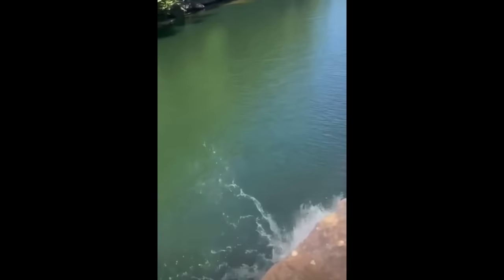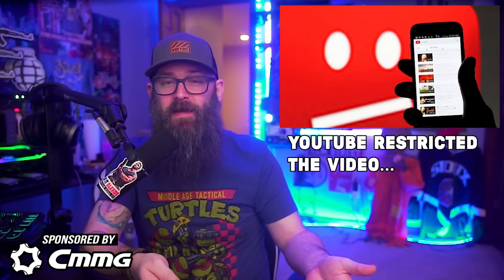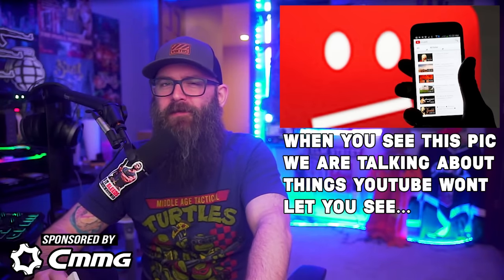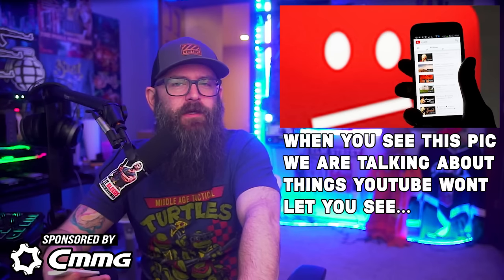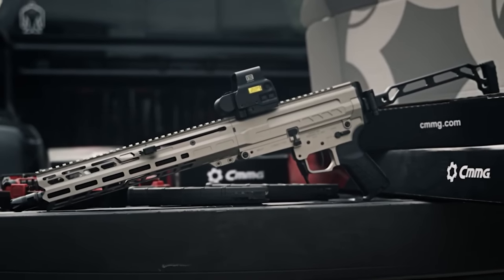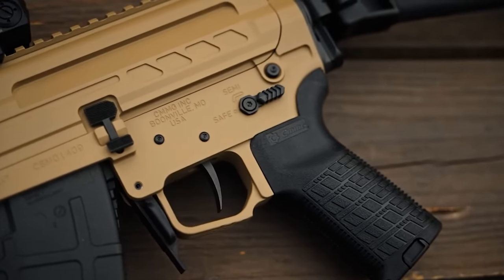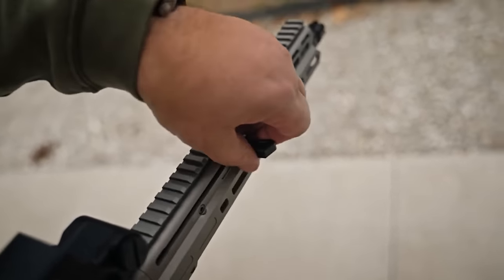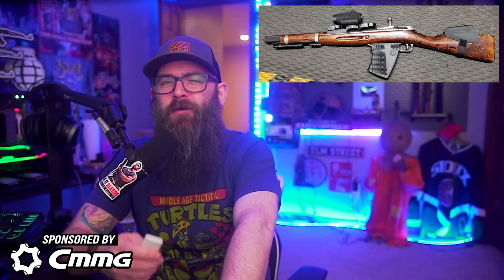The Top 8 Worst GUN UPGRADES and ACCESSORIES For Your New Gun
From optics mishaps to DIY disasters, Tundra Tactical exposes the Worst Gun Upgrades And Accessories in this video. Join us as we dissect the dos and don'ts of accessories for firearms, revealing the pitfalls and offering expert insights. Dive into the world of questionable optics, gimmick accessories, and ill-advised gunsmithing. Explore the consequences and potential dangers of these misguided upgrades. This must-watch video combines humor and firearms knowledge like never before.